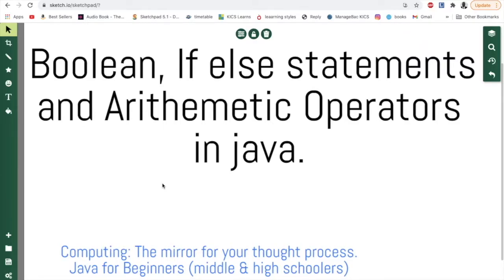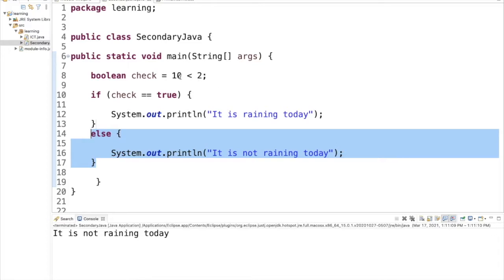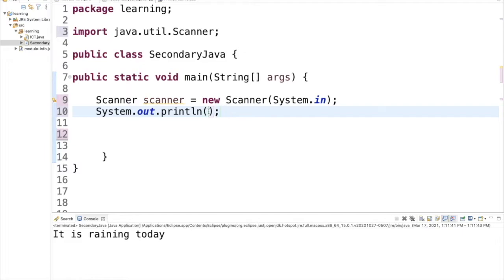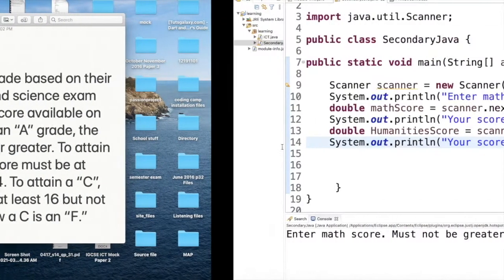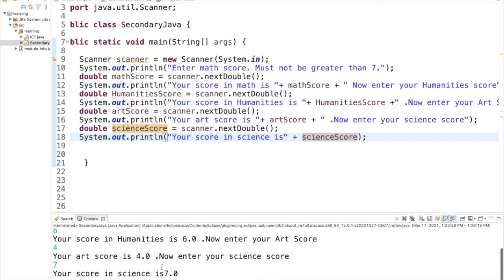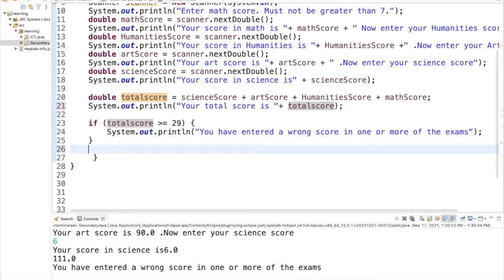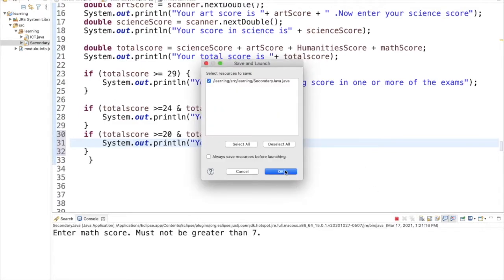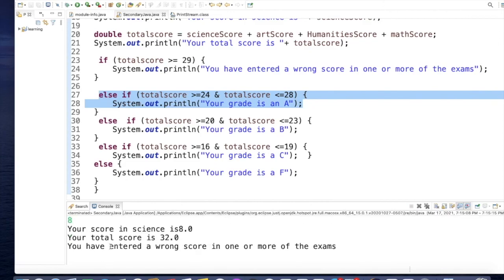Introduction to Java Programming Tutorial | Boolean, User input & If else statements (video 5)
More practice?